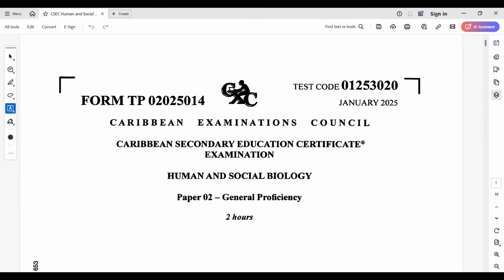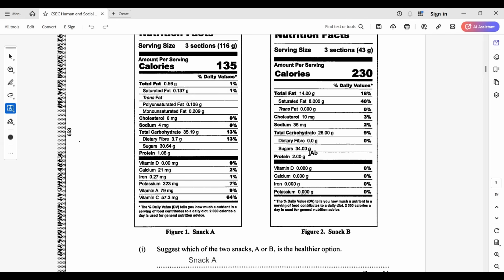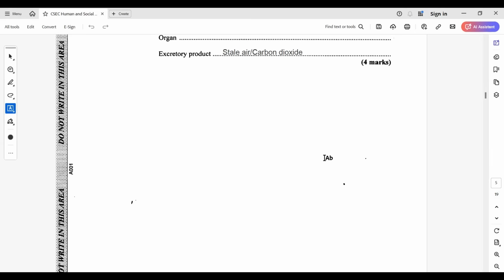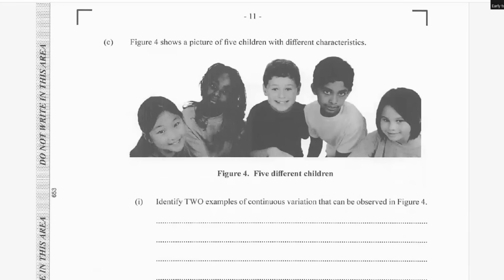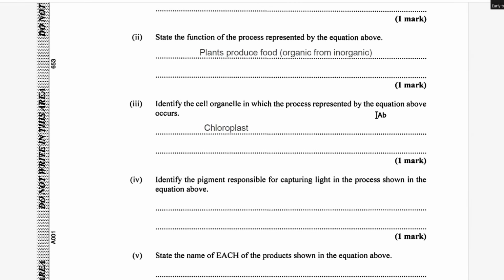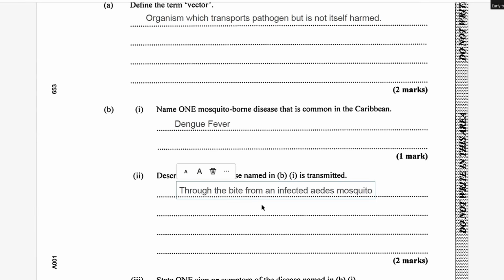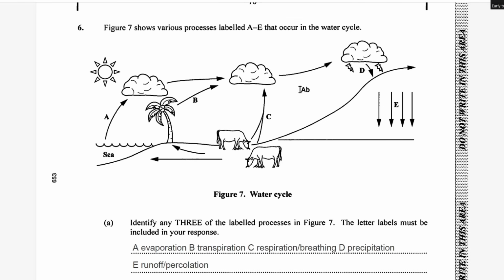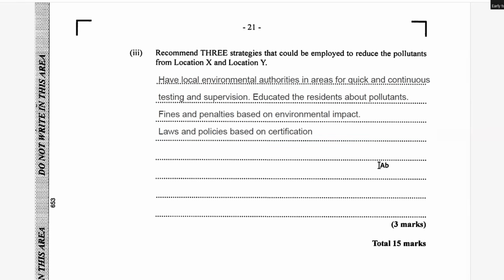HSB January 2025 Paper 2 Answers Review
A walk through of the January 2025 Human and Social Biology paper 2, with answers to questions.

This is all “for the One”